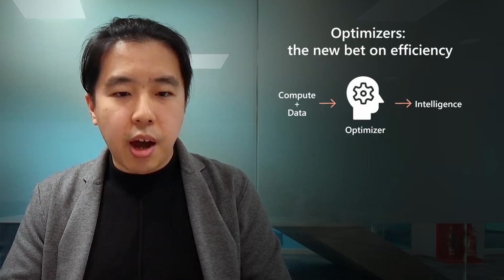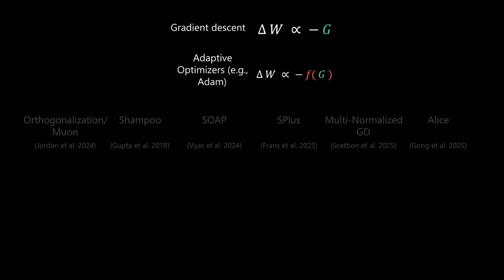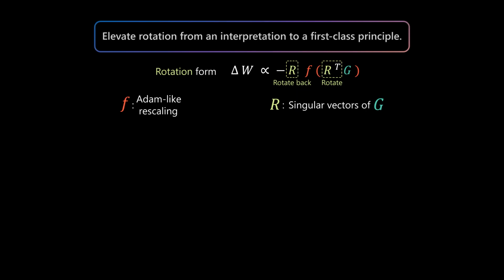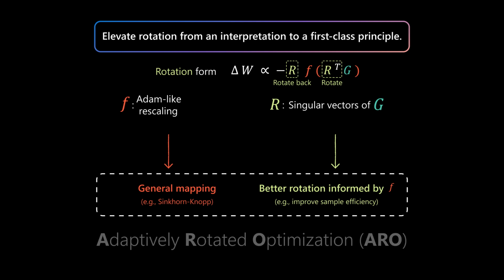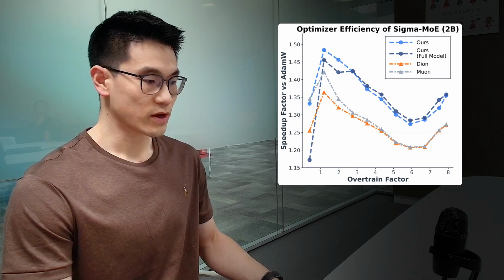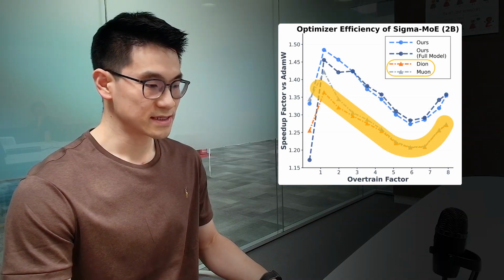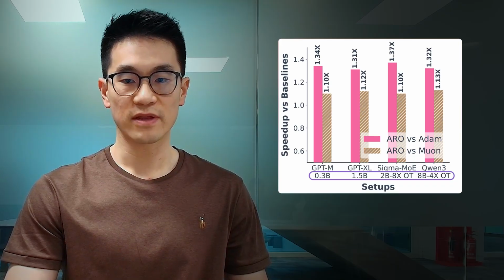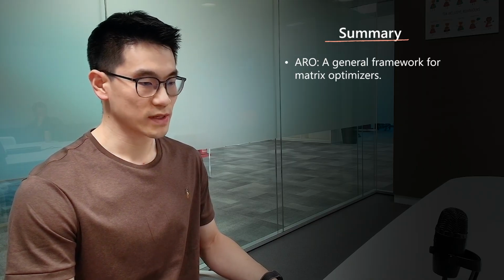ARO: A new lens on matrix optimization for LLMs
We present Adaptively Rotated Optimization (ARO), a matrix optimizer that speeds up LLM training by applying updates in a rotated, geometry-aware coordinate system. Guided by new insights on global structures on LLM loss landscapes, ARO treats rotation as a unifying principle for sample efficiency, and proposed a new update policy that is applicable to all model weight matrices. In large scale controlled experiments, ARO consistently outperforms AdamW and orthogonalization-based method, maintaining its gains as models and training budgets scale.

This session aired on March 3, 2026, at Microsoft Research Forum, Season 2 Episode 3.